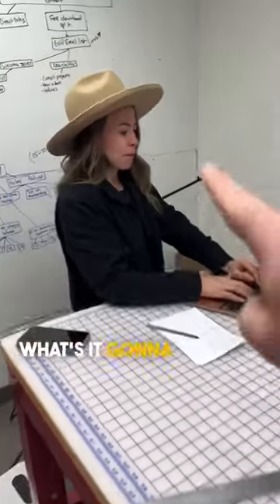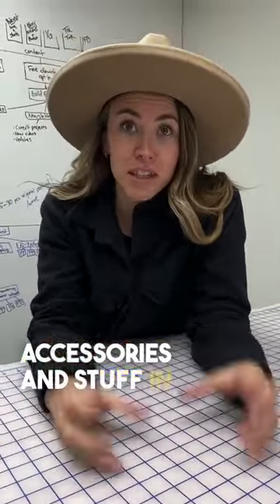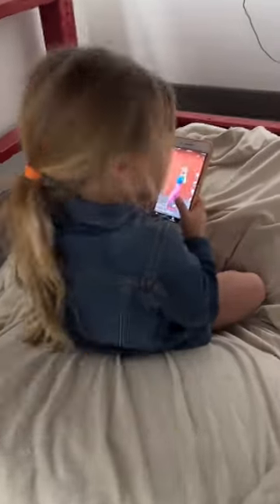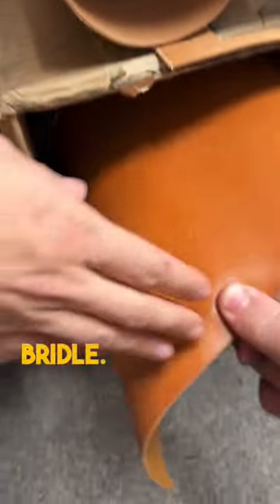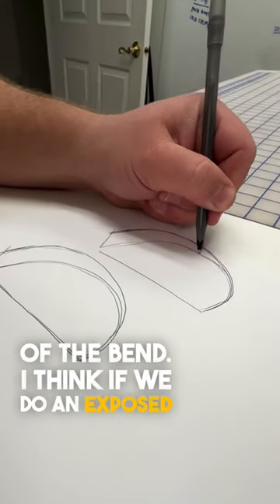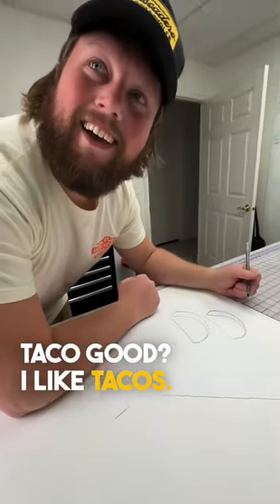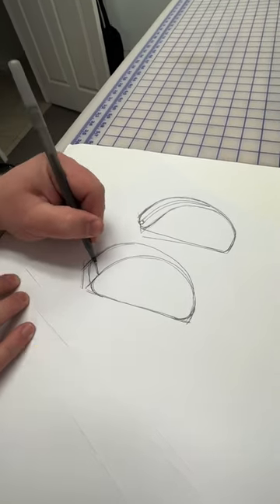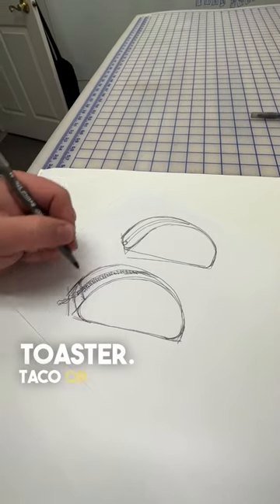Join in on the debat Taco or toaster? Planning our next project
Taco or Toaster ??

Weaver Leather Trimming Knife
Weaver Trimming Knife Replacement Blades
Olfa Leather Skiving Knife